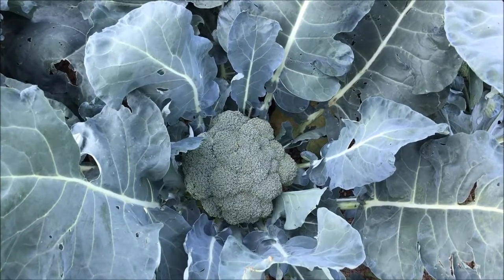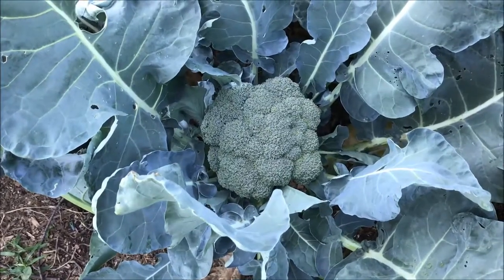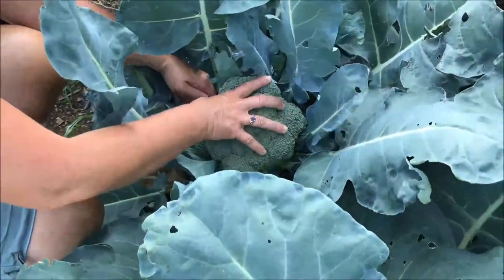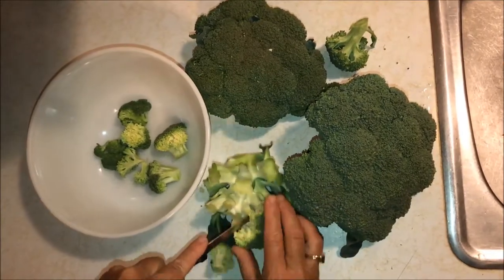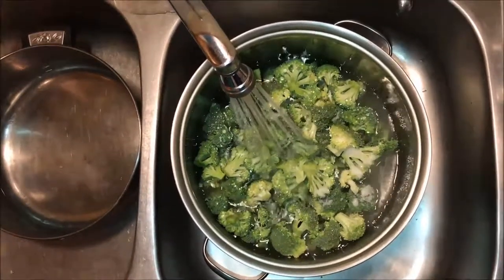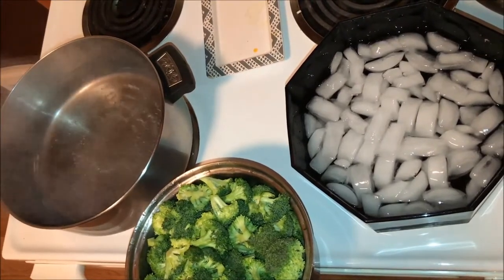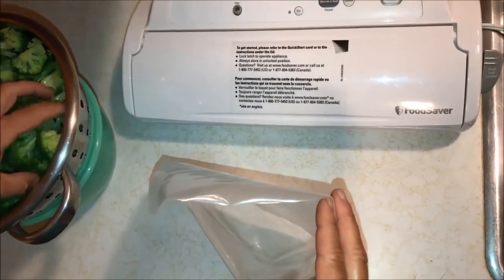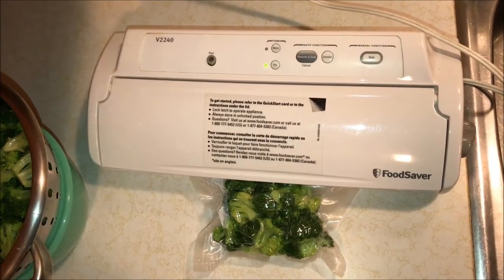Broccoli in the Garden - Growing, Harvesting, and Storing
Broccoli is delicious and nutritious, and so easy to grow!  It's easy to enjoy your own homegrown broccoli all year long - see what we do!